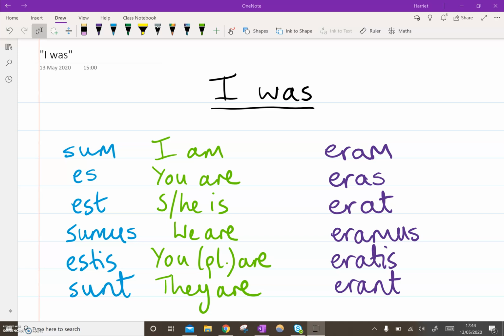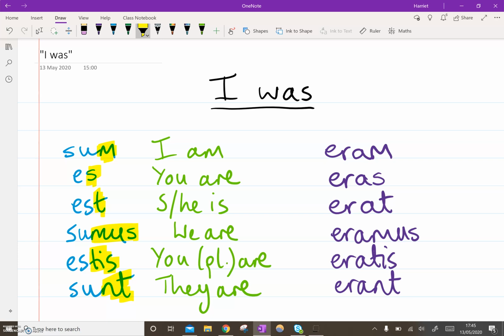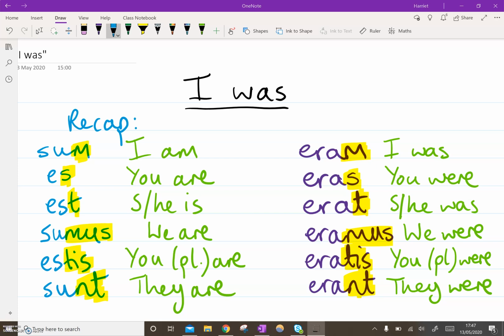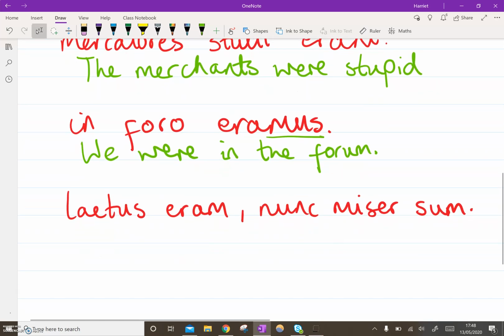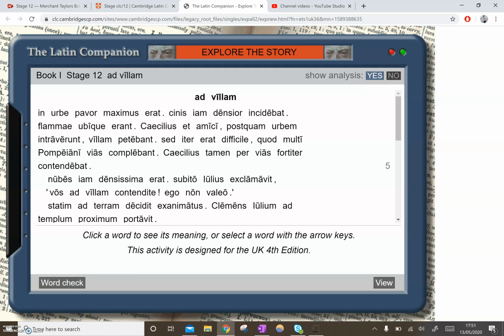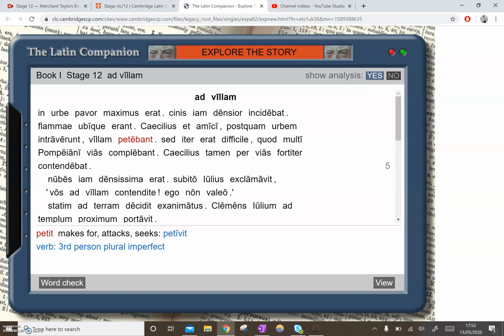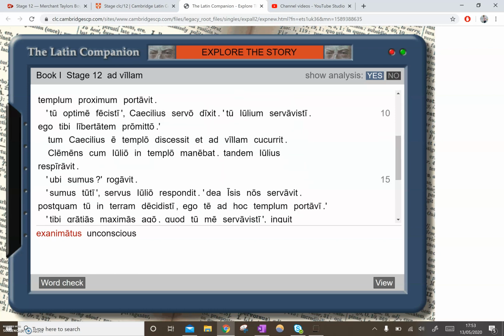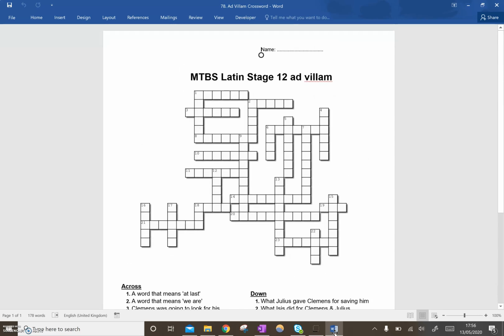eram & ad villam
An introduction to 'eram' and a walk through the first part of 'ad villam'